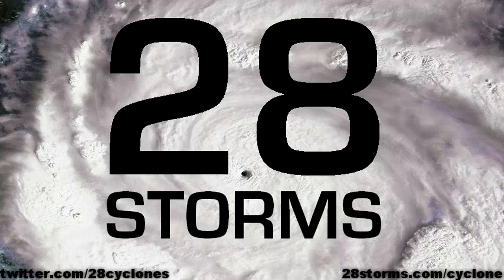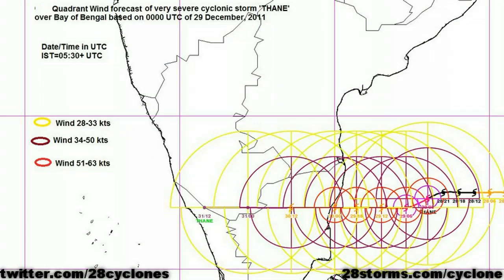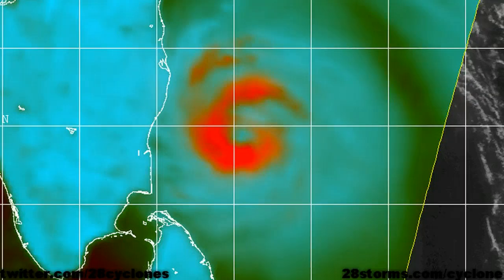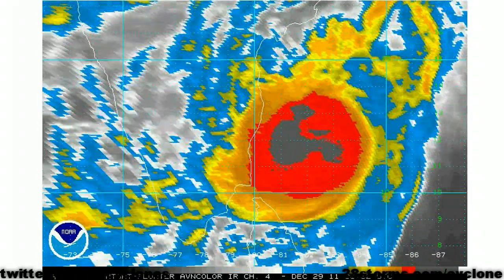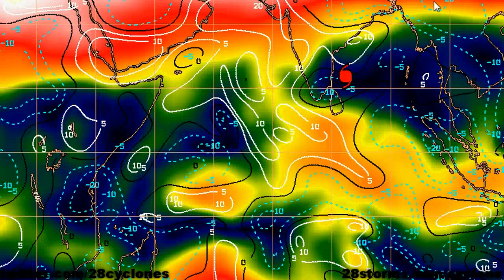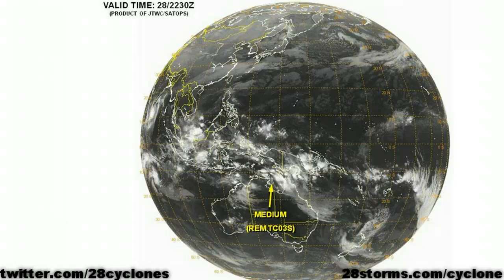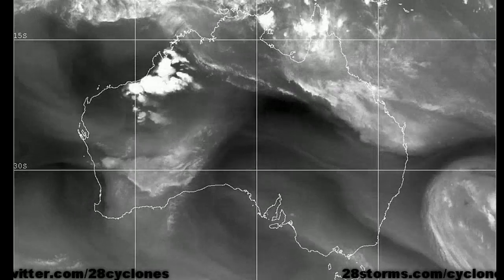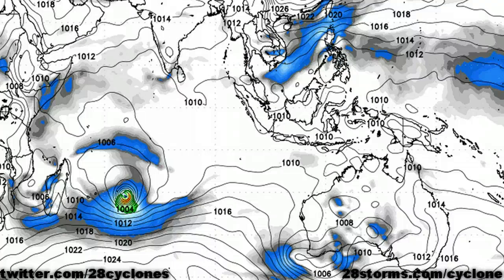Cyclone Thane Landfall South of Chennai, India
analysis of Cyclone Thane as it makes landfall south of Chennai, India. An update on the remnants of Cyclone Grant is also included.

- several model data courtesy of policlimate.com